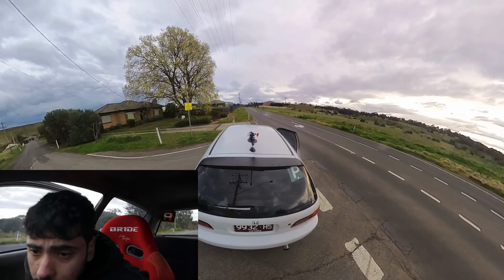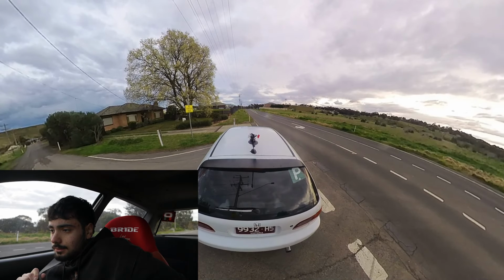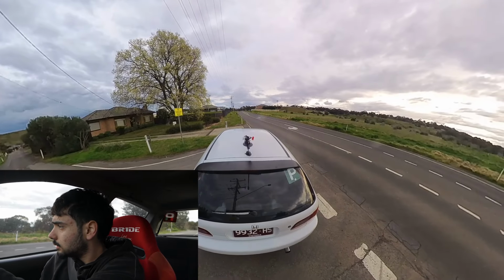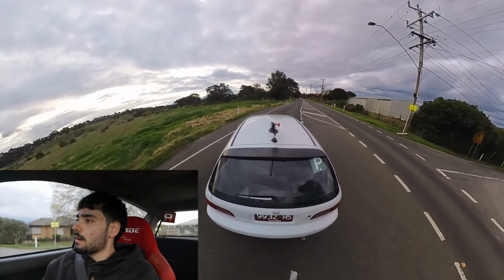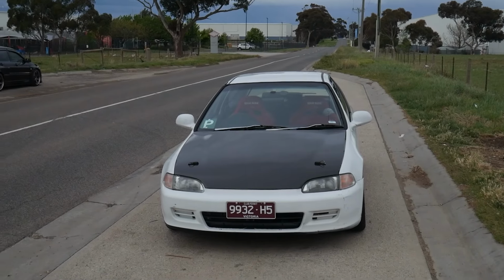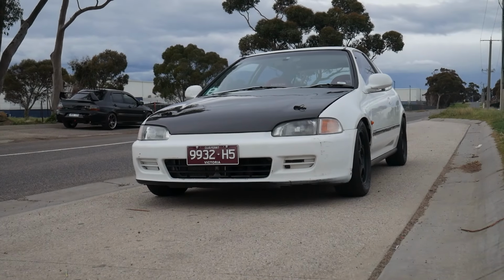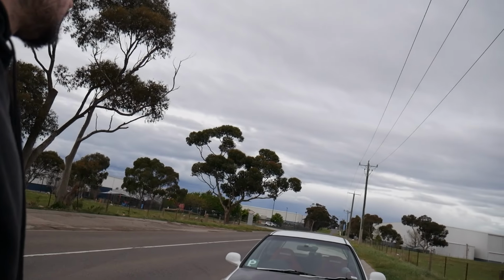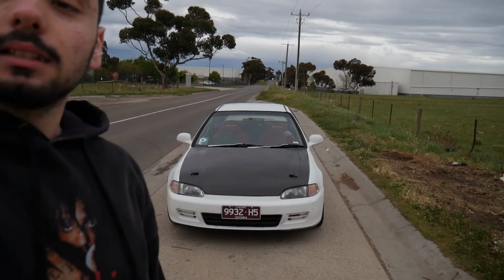Ripping my b16 swap eg civic at the touge!!!!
previous video|